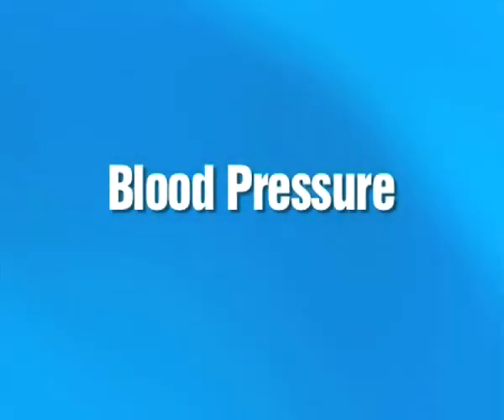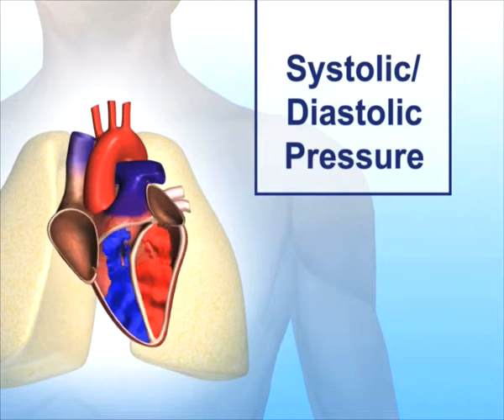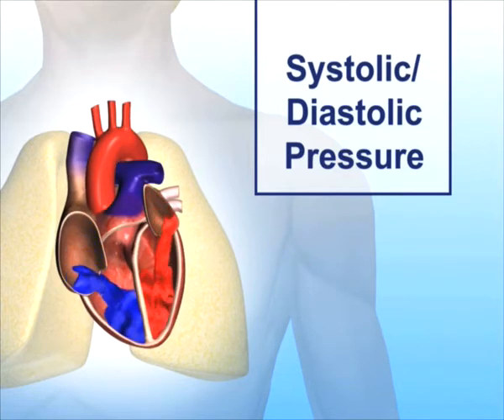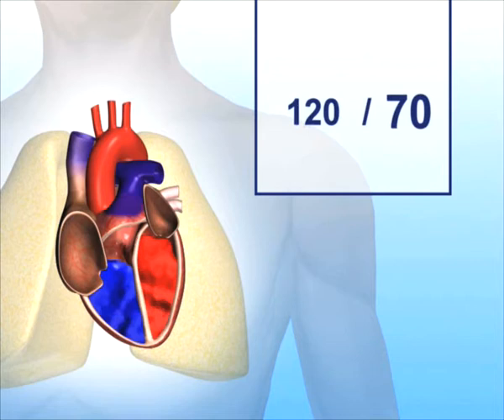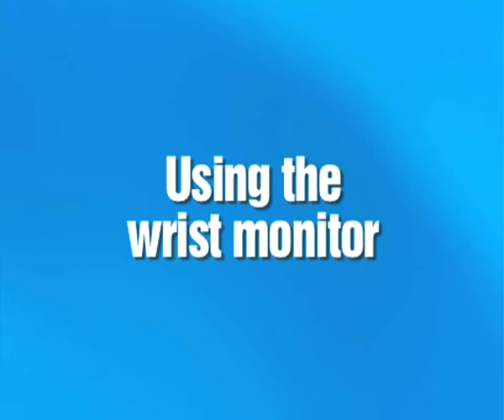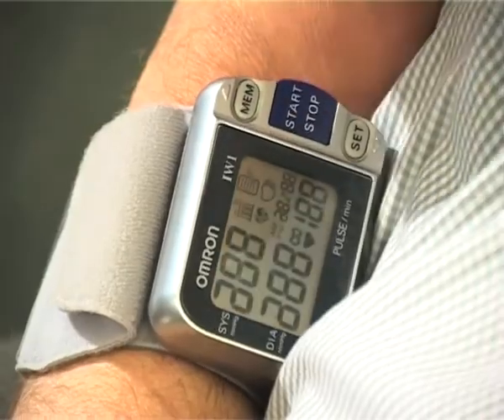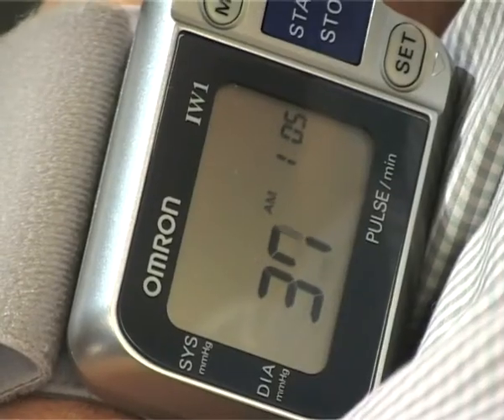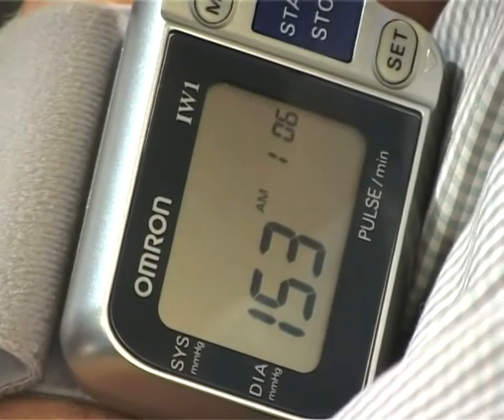omronWRISTBPMONITOR.mp4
Omron wrist blood pressure monitor - Australia